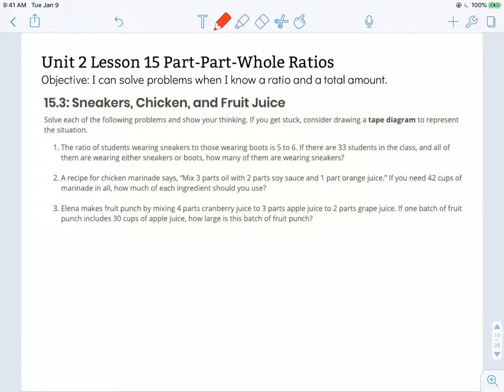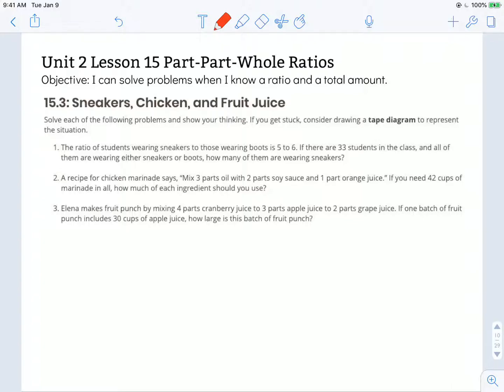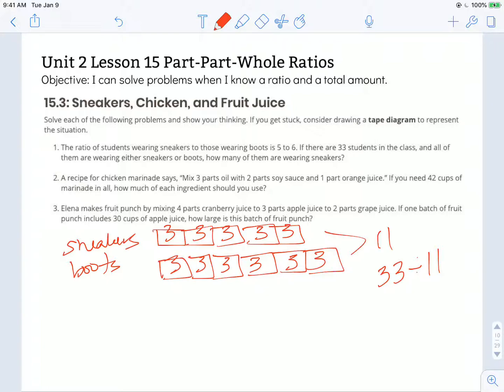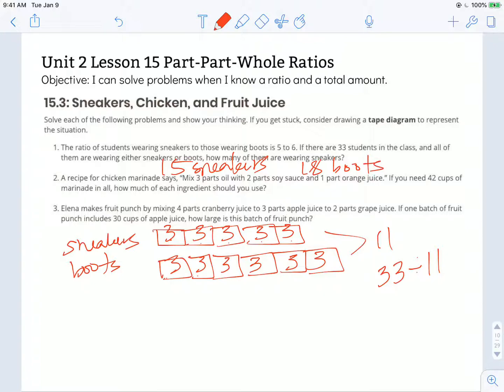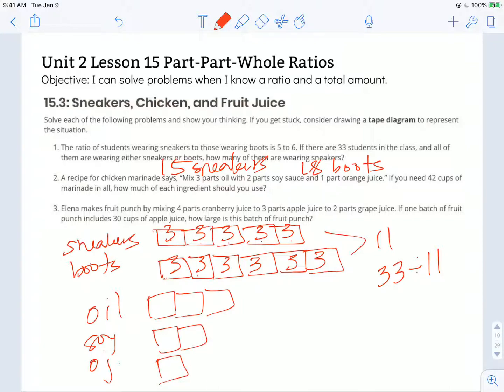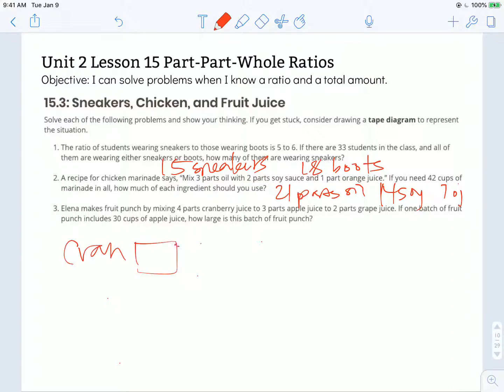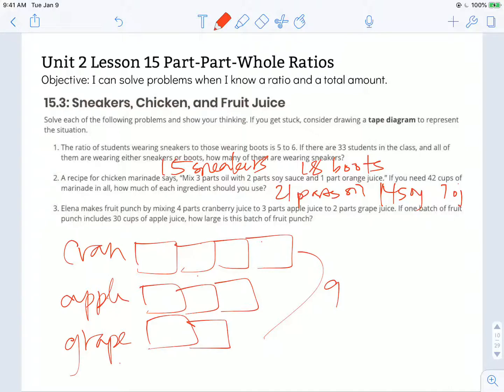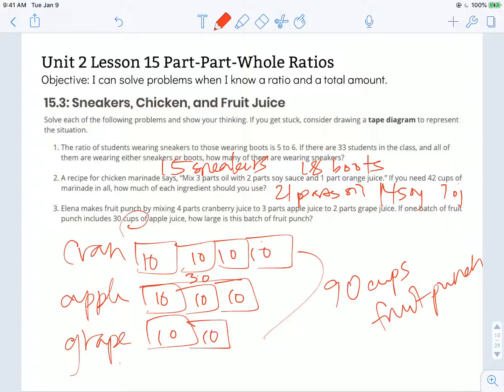Illustrative Math 6th Grade Unit 2 Lesson 15 Part Part Whole Ratios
Objective: I can solve problems when I know a ratio and a total amount.